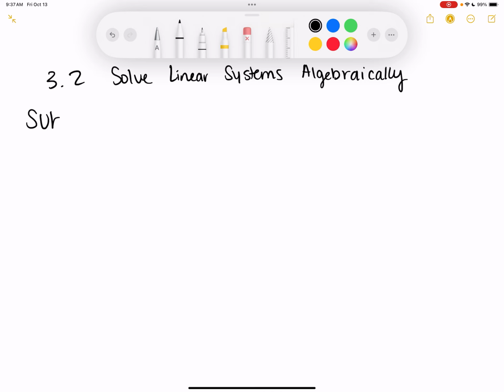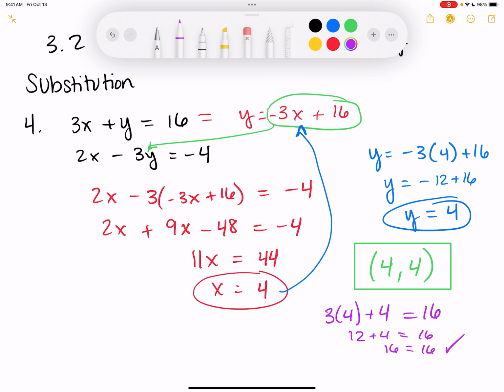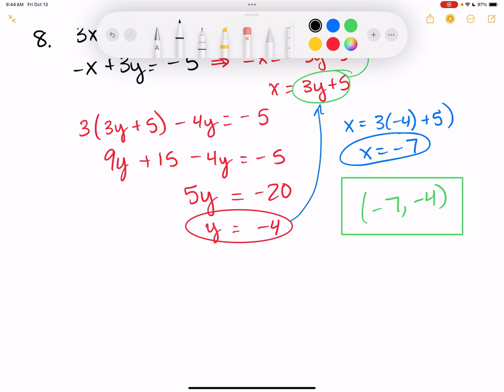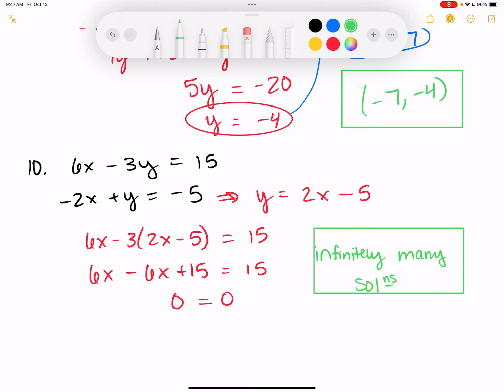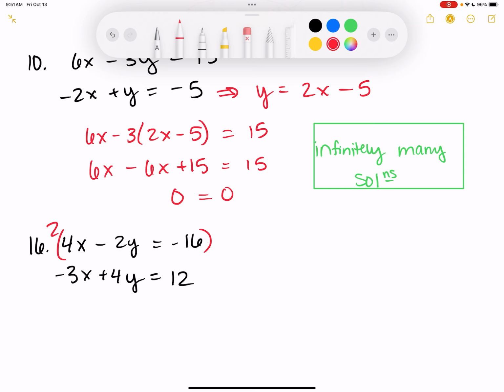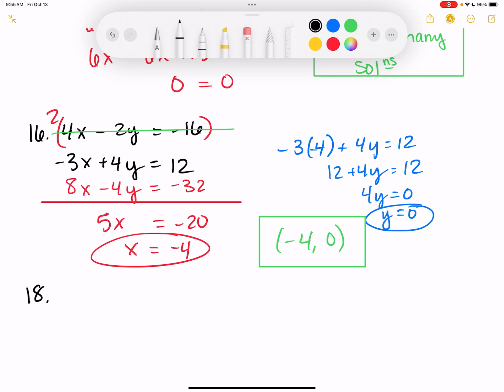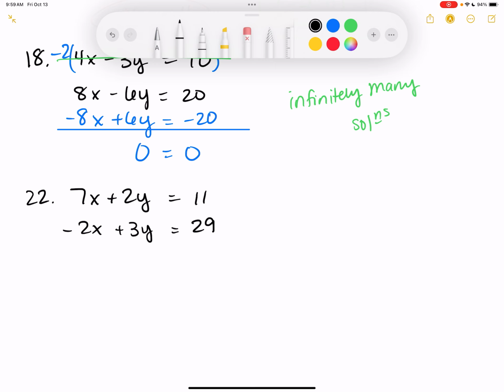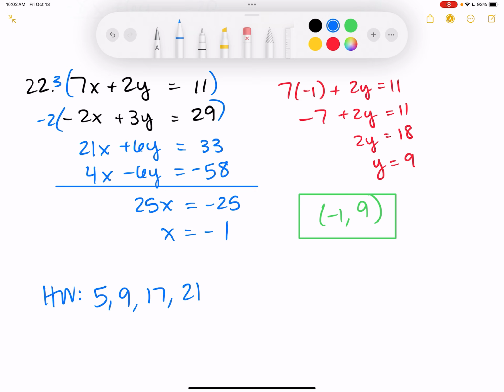Algebra 2 3.2 Solve Linear Systems Algebraically examples